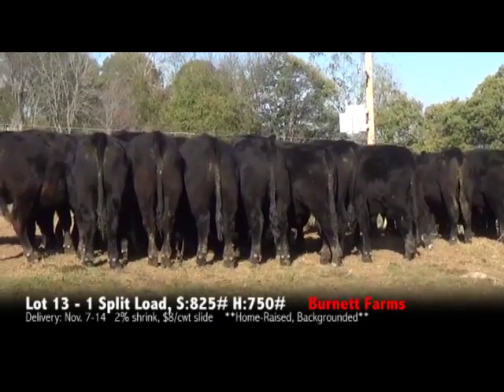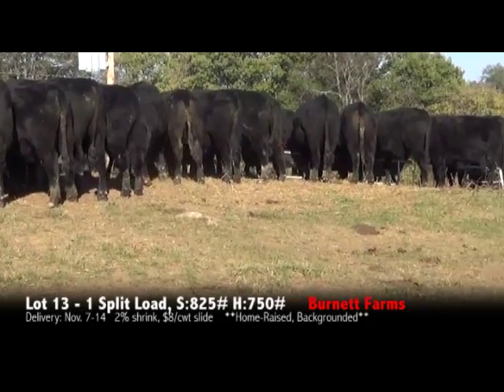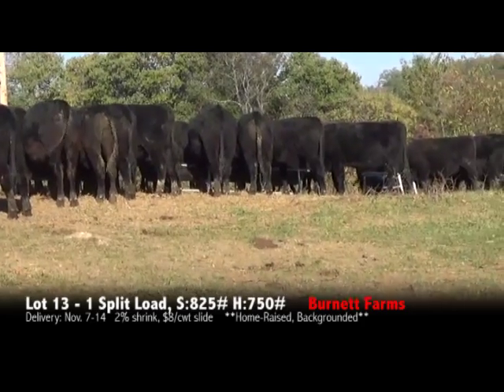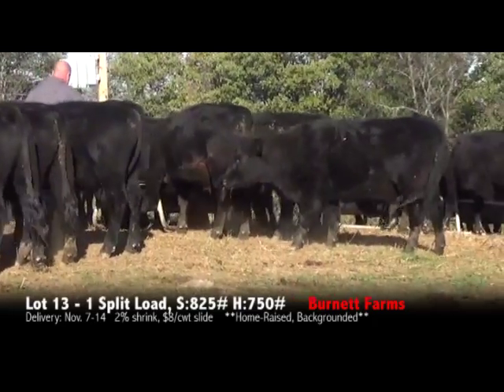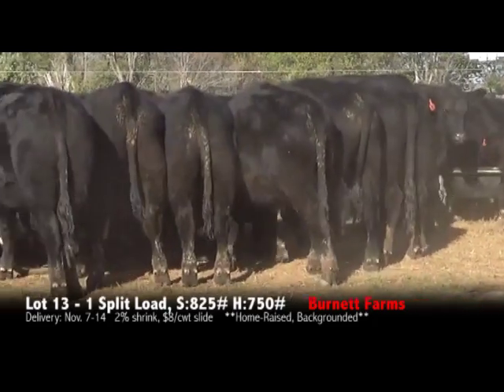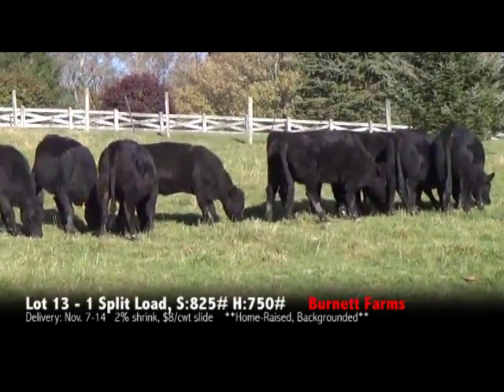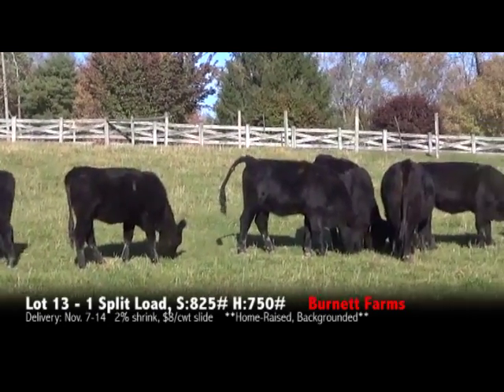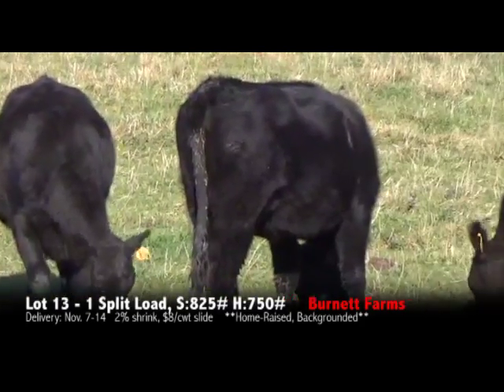Lot 13-Burnett Farms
1 Split Load